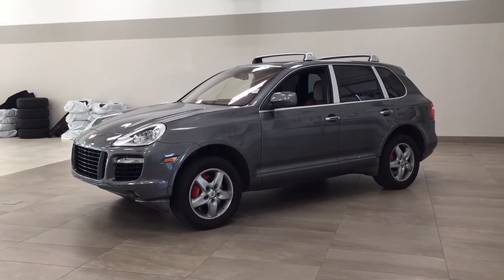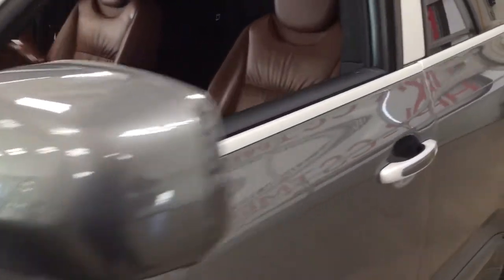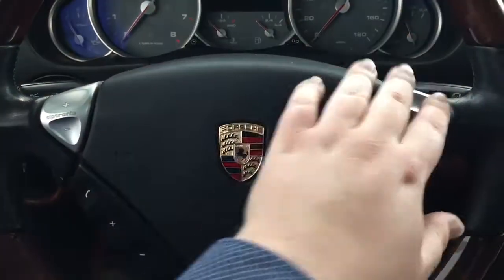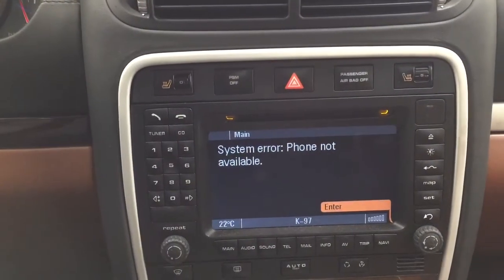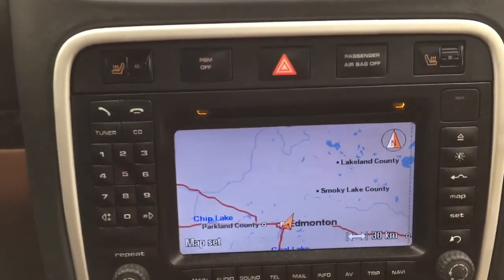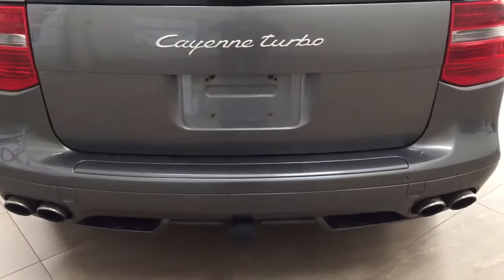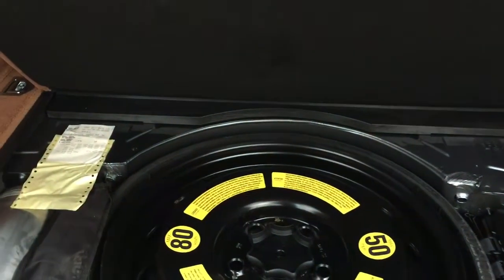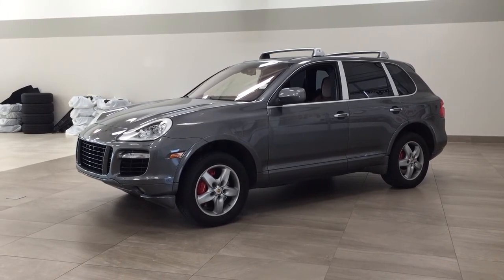2008 Porsche Cayenne Turbo Review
This is a 2008 Porsche Cayenne with 6-Speed A/T transmission Gray[9Q9Q,Meteor Grey Metallic] color and Brown interior color.  This video is recorded and uploaded by cDemo Mobile Inspector